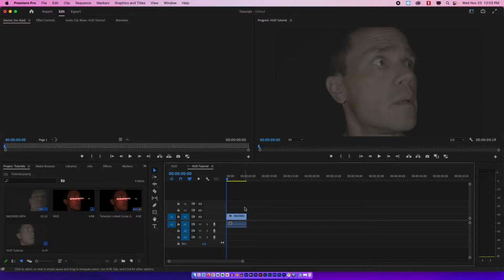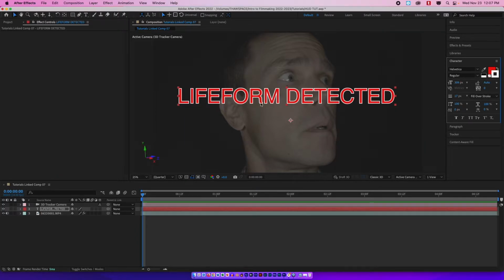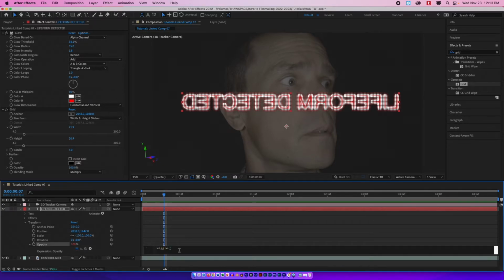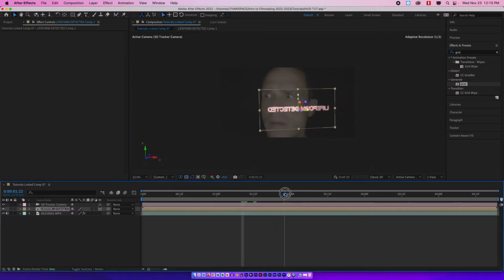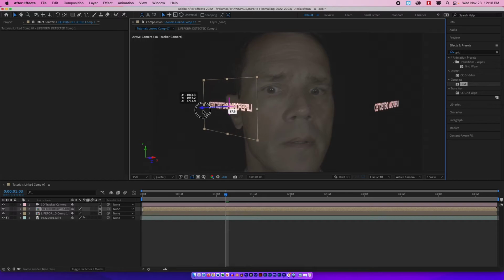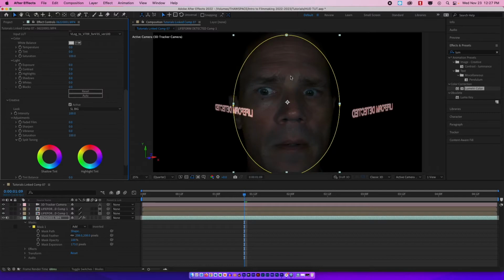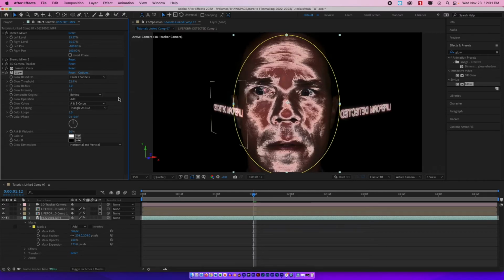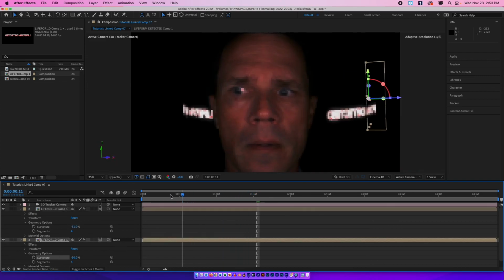Heads up Display in After Effects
This tutorial shows how use Adobe After Effects to create a heads-up display as though it is being projected inside of a helmet.